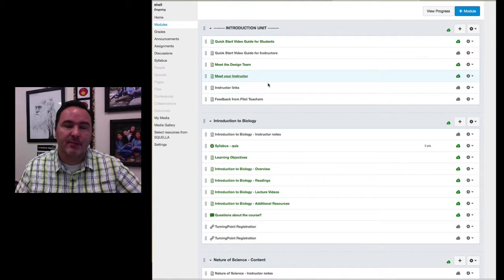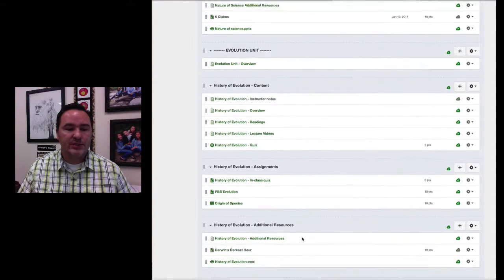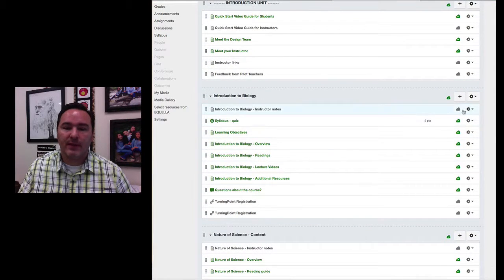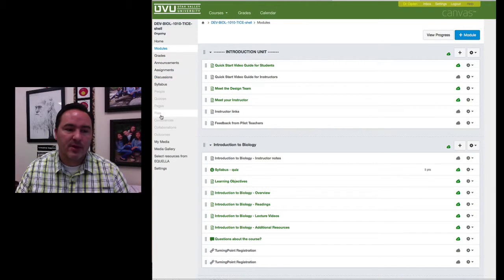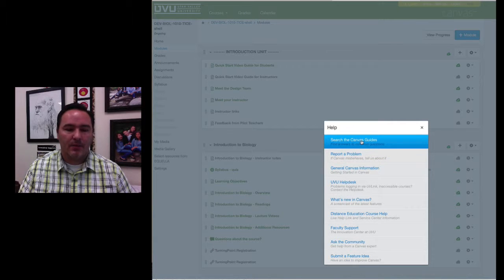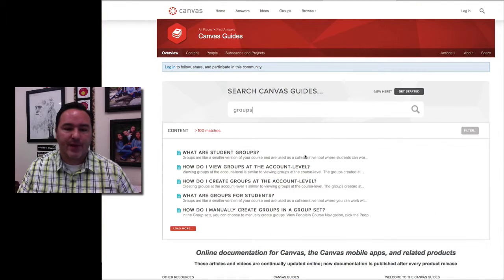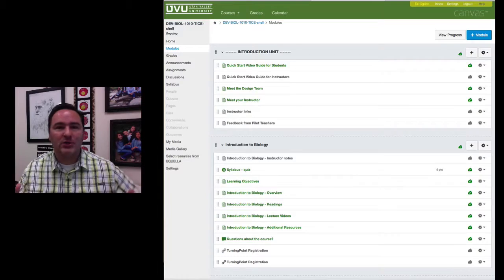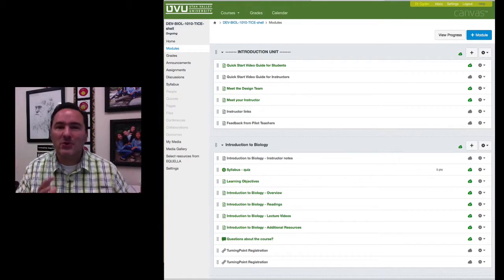Quick Start Instructor